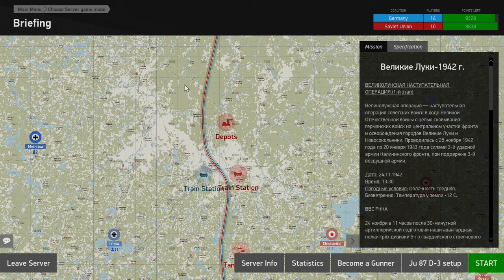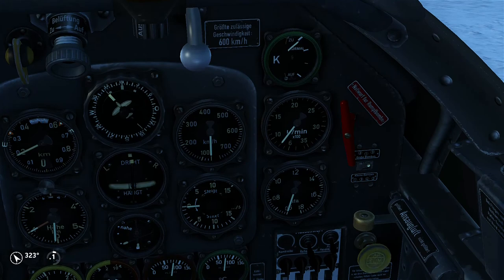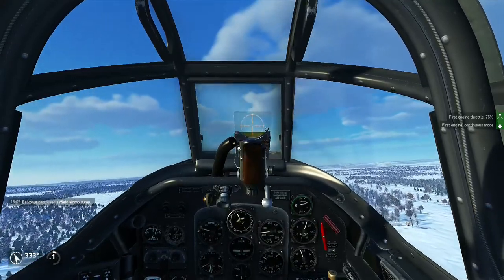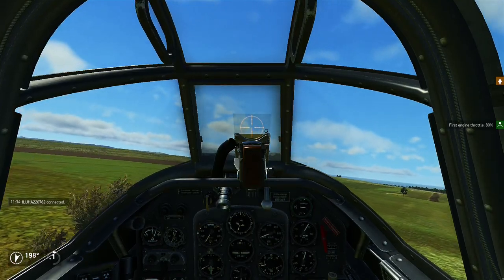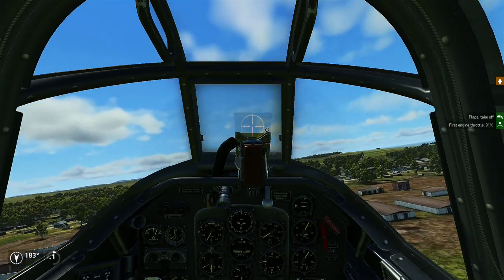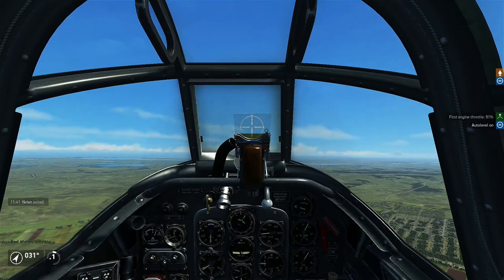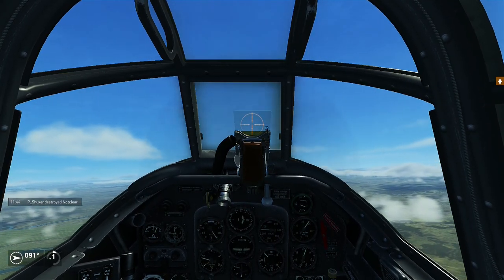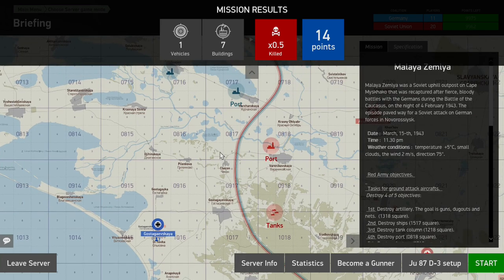IL-2 Sturmovik | Ju-87 Basic flight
In this video I take the Ju-87 Stuka per a user request for a spin.
The video discusses a suggest bomb loadout, along with a few tips on the aircraft engine management.

The plane itself is quite dopy when carrying heavy loads. Particularly the 1000kg bomb. Care must be taken to not raise the flaps too soon after take-off. [ Ie. Just after you lift the nose]. Sadly, the K inside the cockpit does not mean how swag your dive attempts were its for water radiator position ;_;.

Ironically, this experience took me 3 tries on wings of liberty server.
I do recommend the wings of liberty server if you want to have a gui map for navigation as this can make the experience easier to learn while mastering plane spotting with ought a hud.

125 Views - Jan 30, 2024